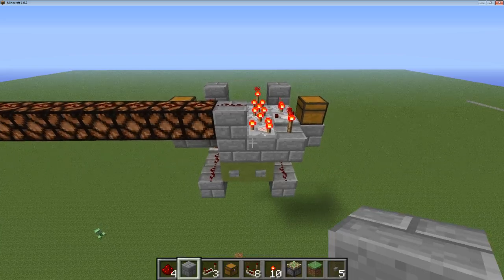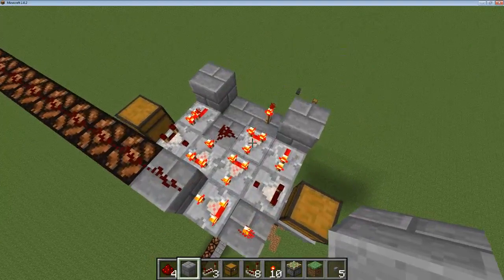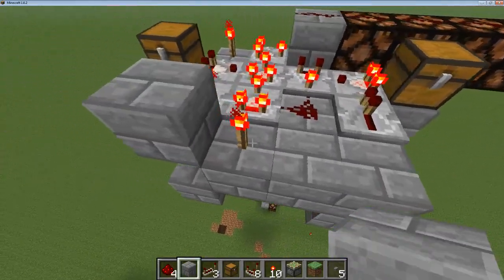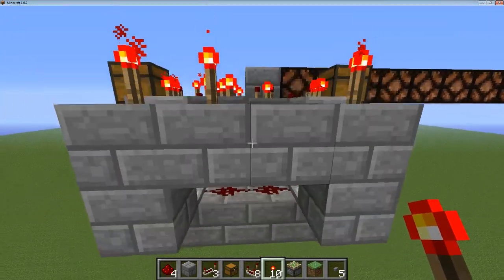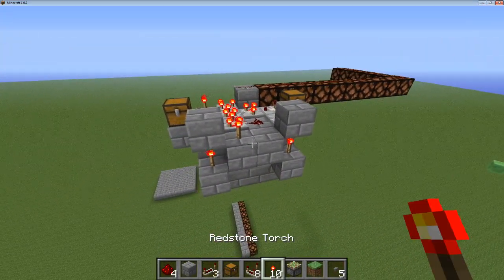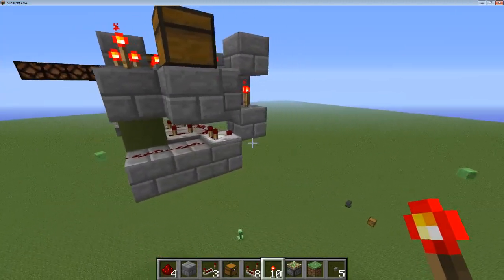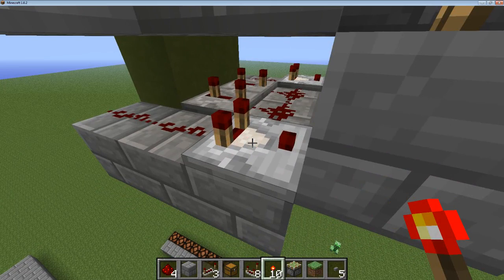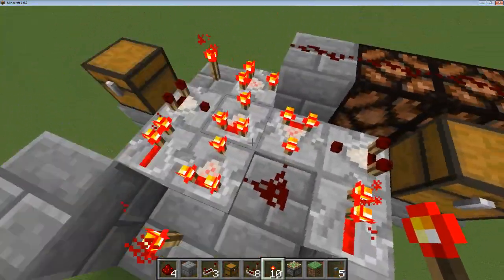Redstone Analog Counter (comparators)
I've seen a few counters laying around, but they were pretty bulky.  I made this counter for a project I'm working on, and I thought I might share.  It's pretty simple.